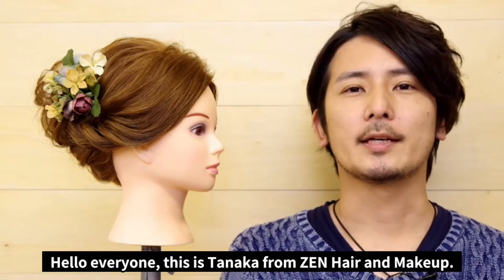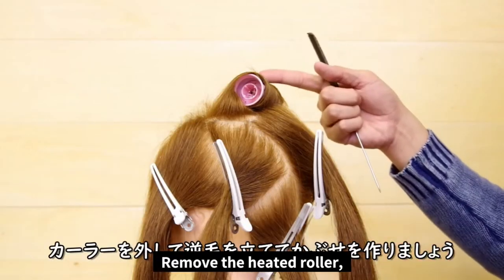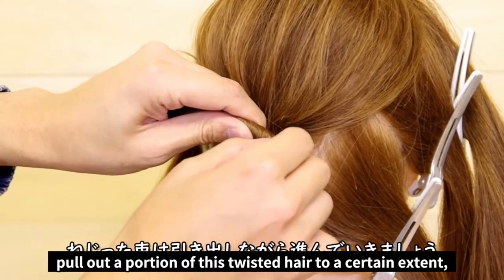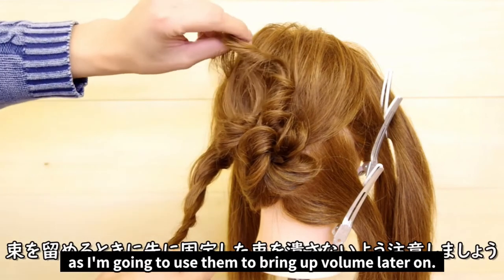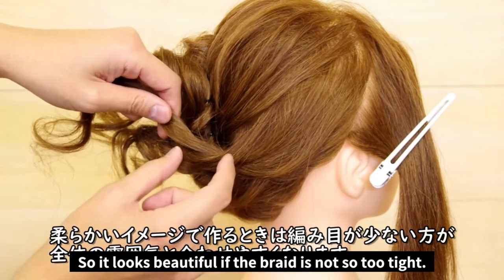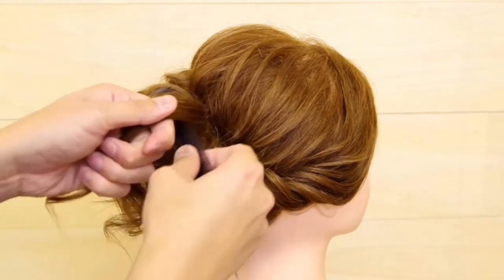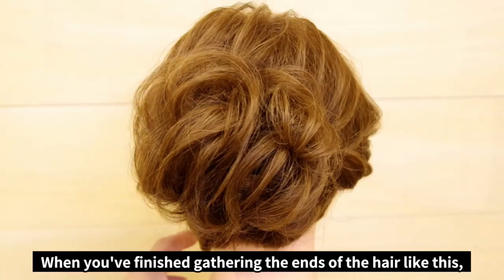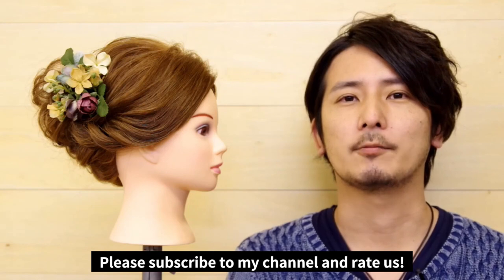Japanese traditional party hairstyle with Kimono 【Zen's Hair arrangement tutorial】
Japan's elegant “KIMONO“. This hairstyle will make a perfect harmony with KIMONO.
Let's try an elegant and simple hairstyle that will be the last step to complete your Asian Cool Beauty. Why don't you try it yourself ?